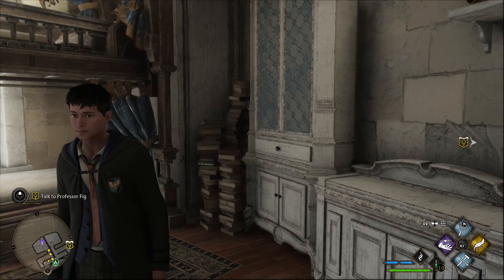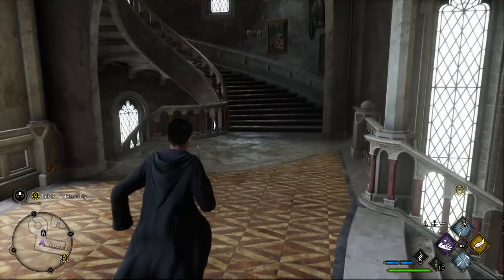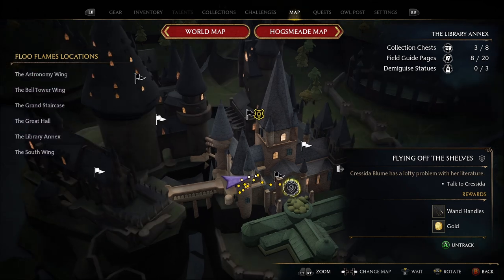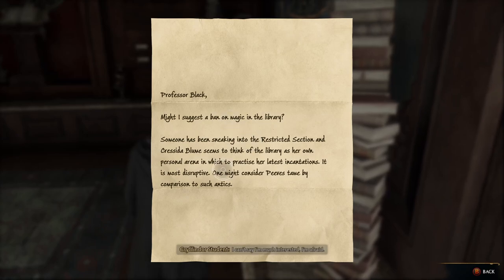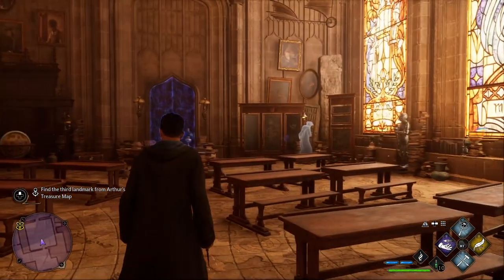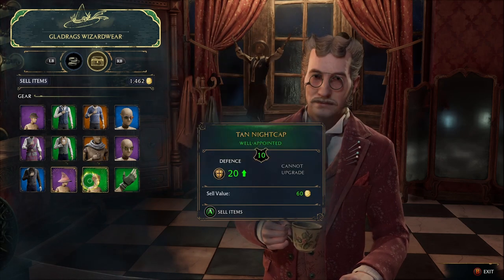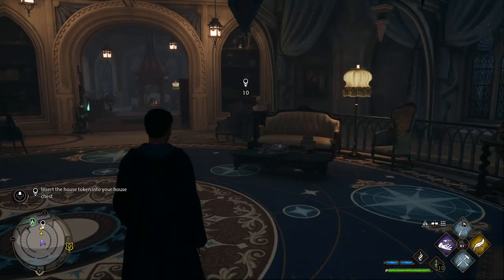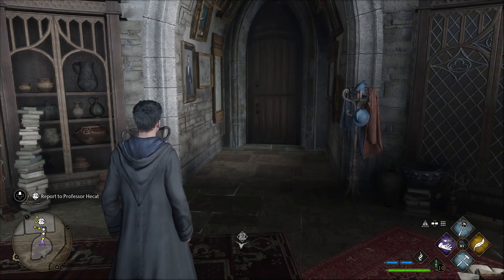Side Quest Galore | Hogwarts Legacy Let's Play E06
00:00 Library Annex Exploration
16:23 Flying off the Shelves (Side Quest)
27:14 Cache in the Castle (Side Quest)
40:01 Daedalian Keys (Side Quest)
51:09 The Locket's Secret (Main Quest)